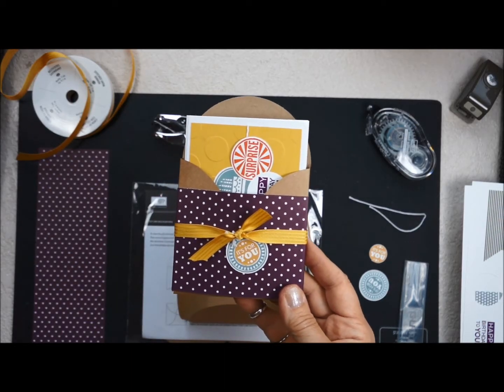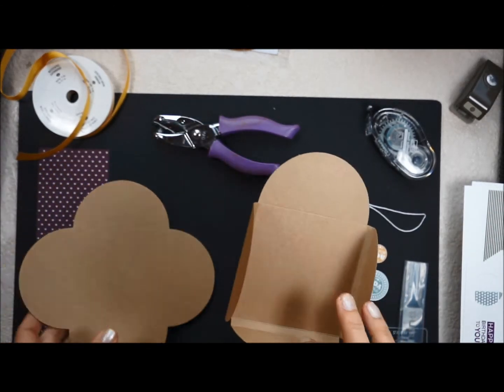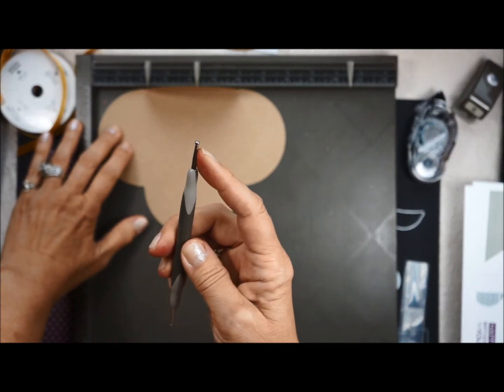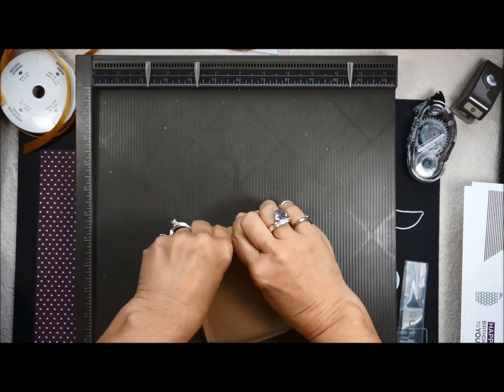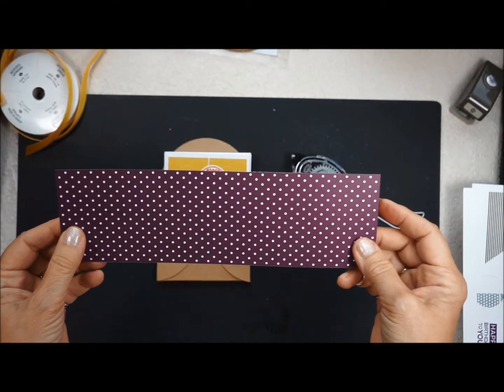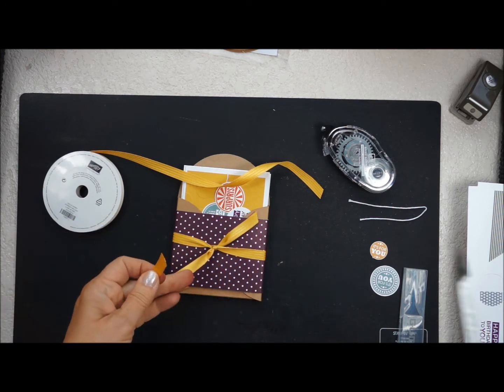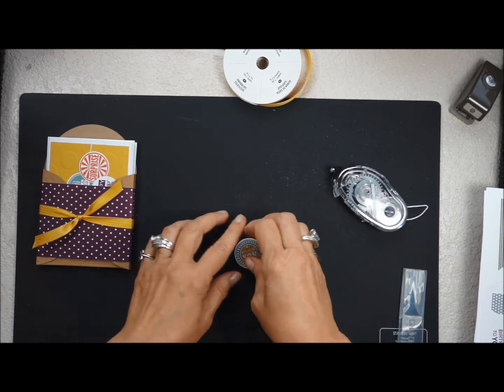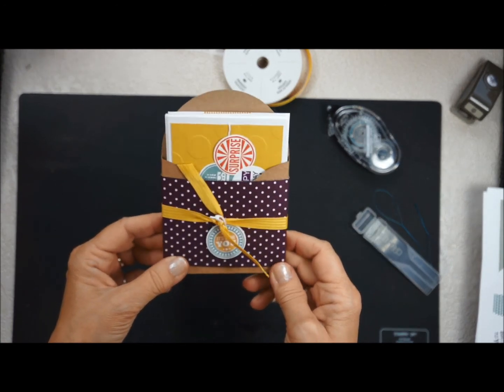Amazing Birthday by Stampin' Up! Card Holder September 2014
Demonstrator for over 17 years!  I love teaching you how to use our products!  And finding your Creative Side!